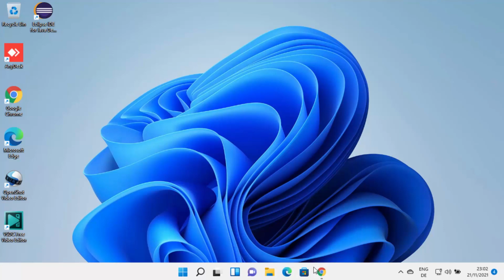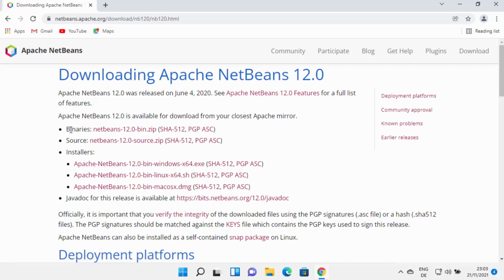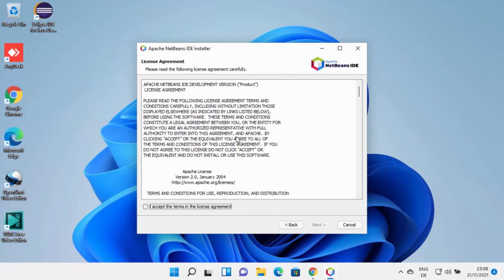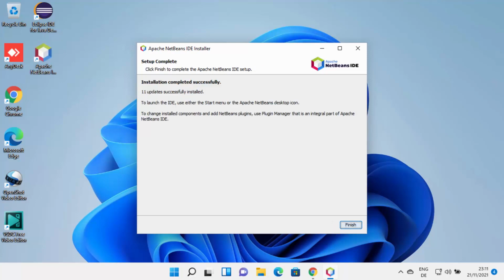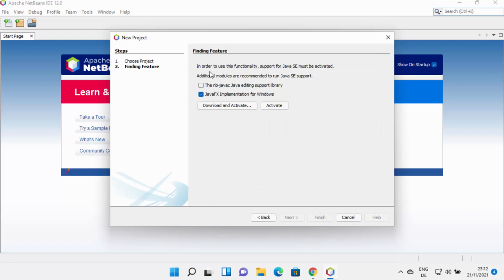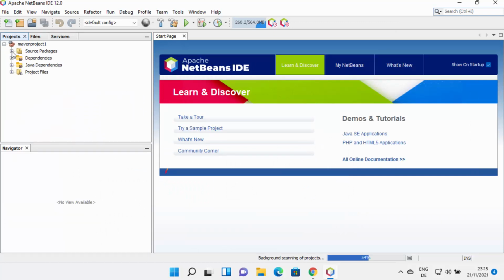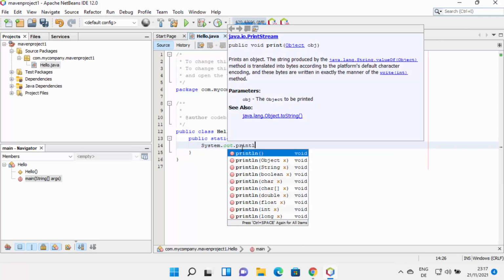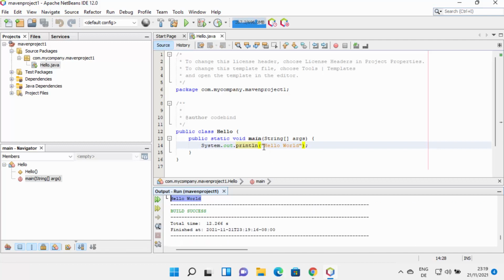How to Install NetBeans IDE on Windows 11 ?